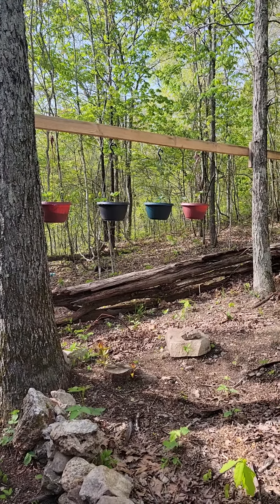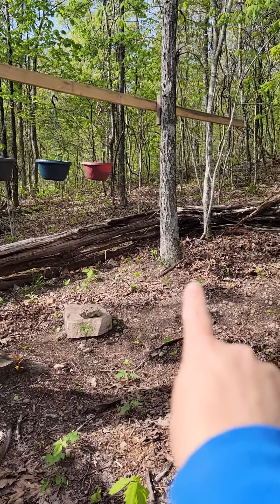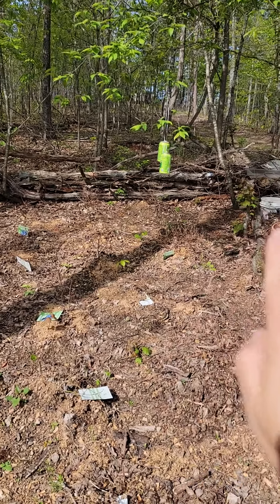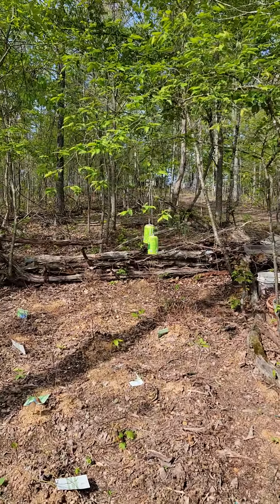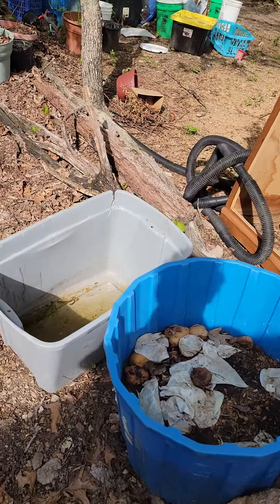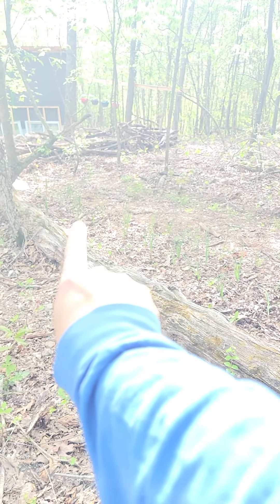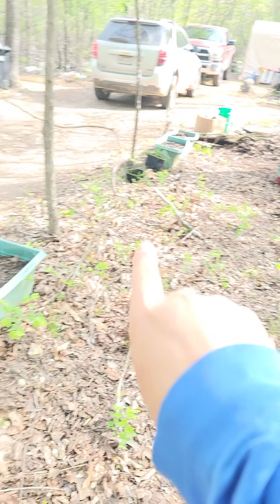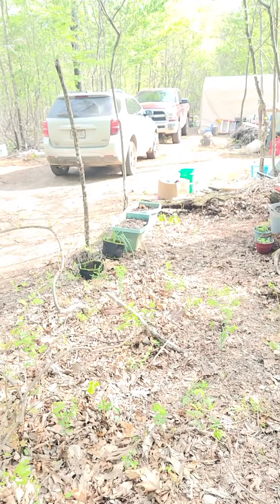forage This!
AbundantRH.blogspot.com